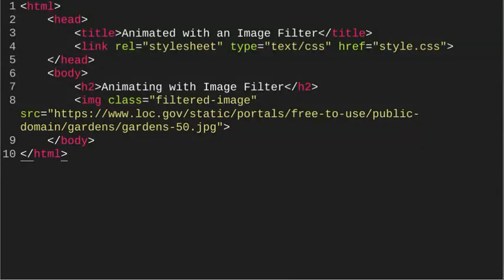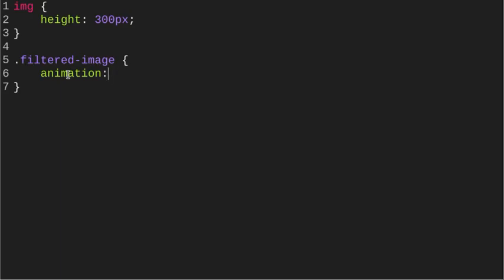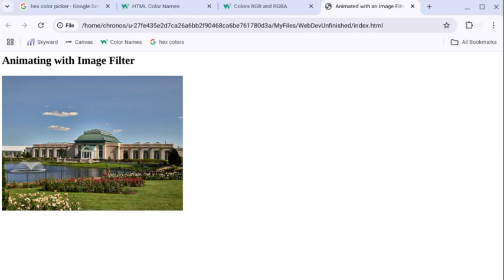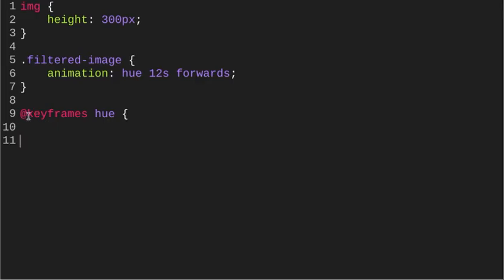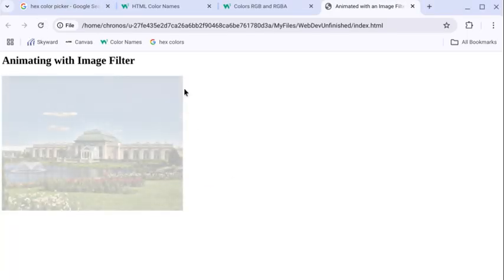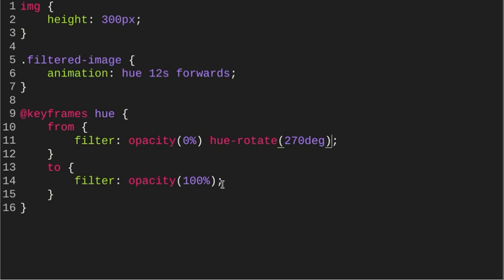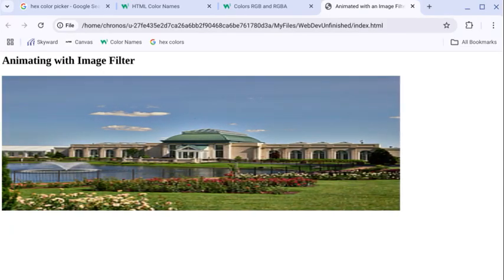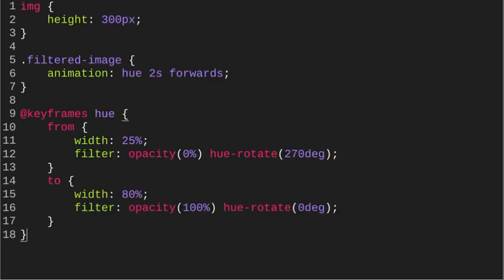Animated Invert Filter (Web Development/Design - Unit 5 Lesson 15.4 - HTML Coding)